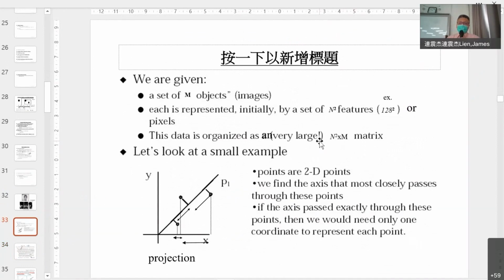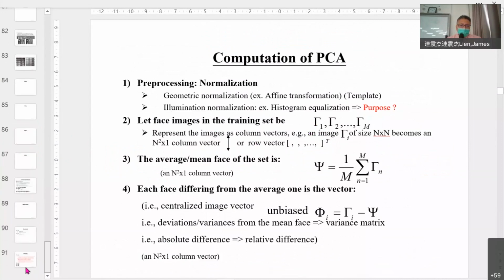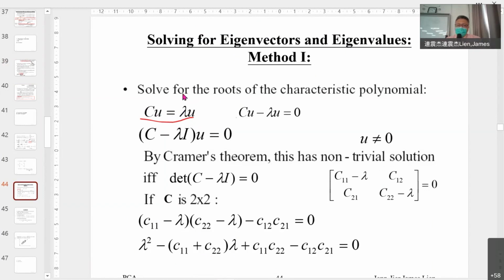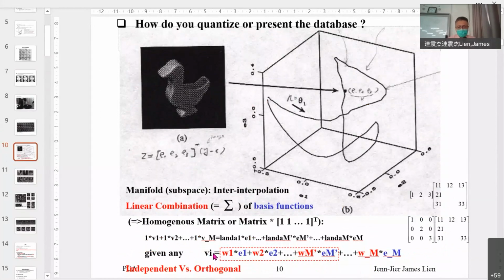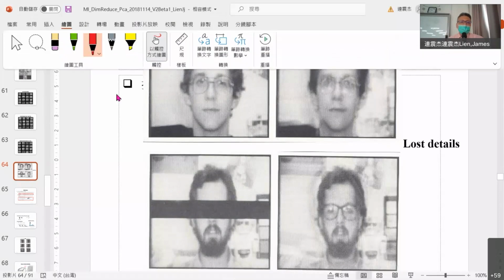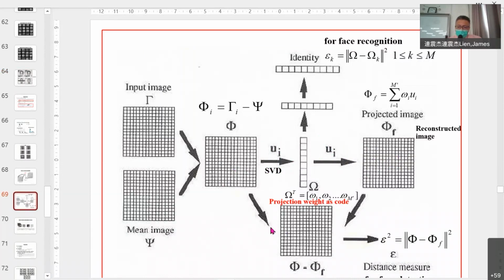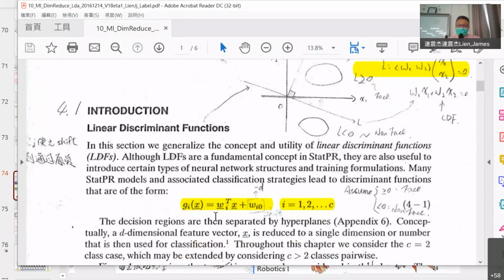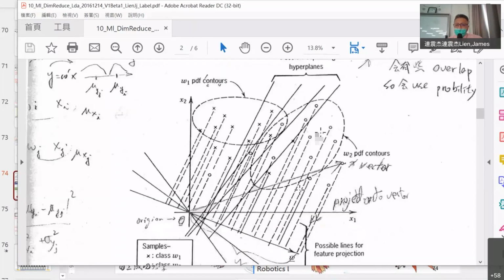電腦視覺與深度學習_20211118_09_Cv_DimReduce_Pca(2)